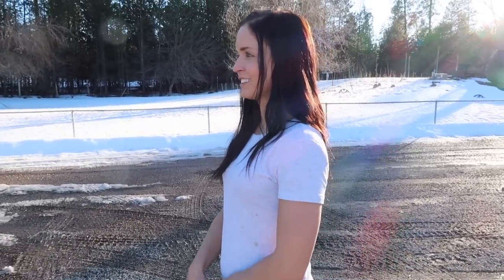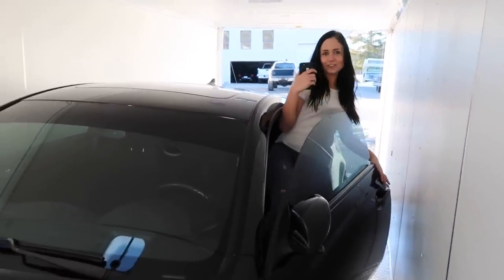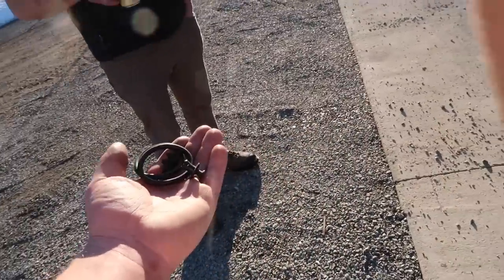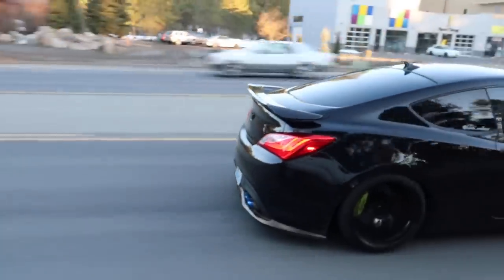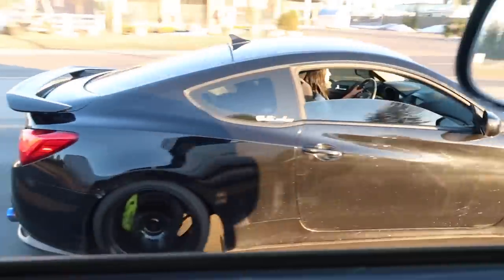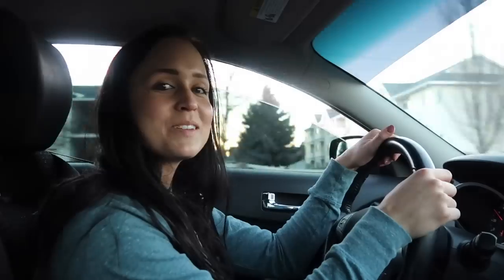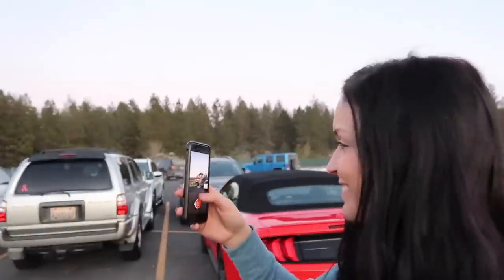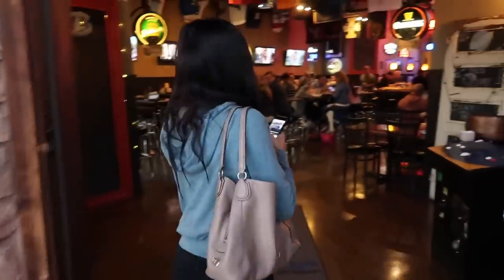Getting My Genesis Coupe Out Of Storage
It's about dang time we get the Genesis Coupe out of storage! I ended up putting it away for the winter. I hope you guys enjoy the video.